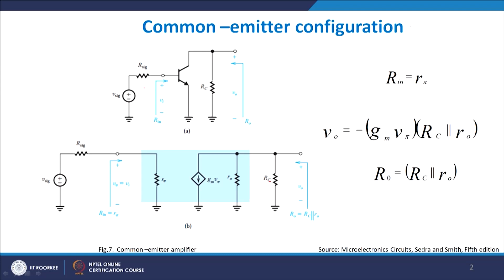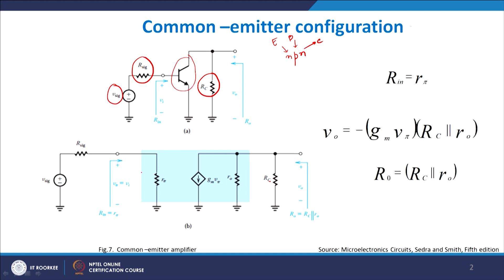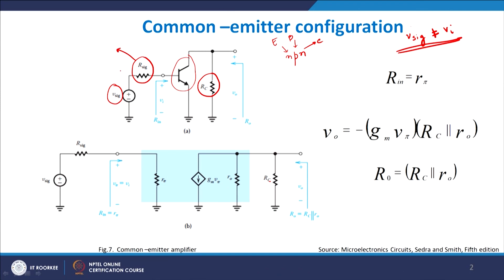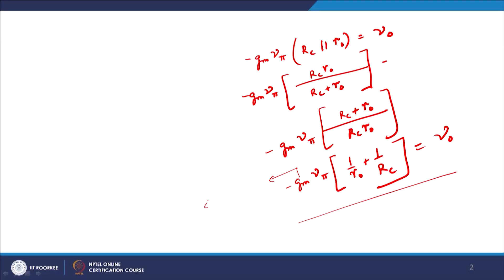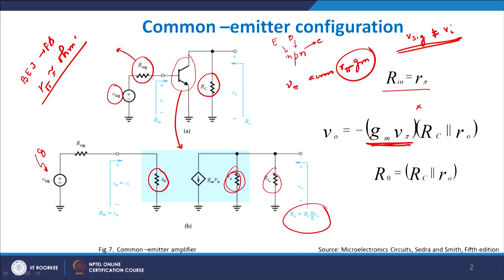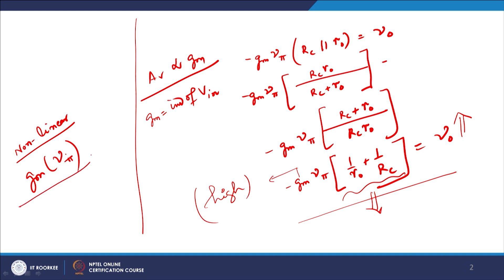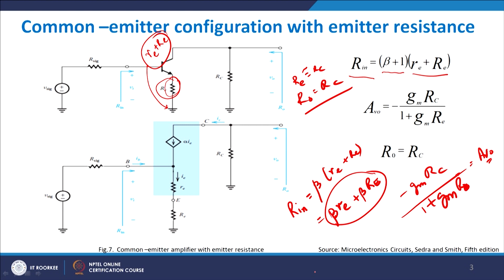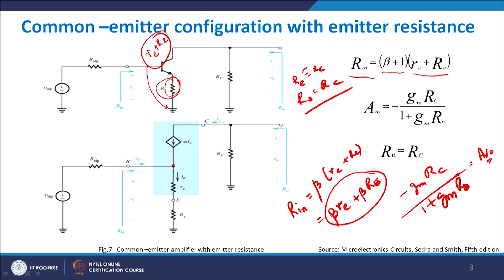BJT Small Signal Circuit Model - II